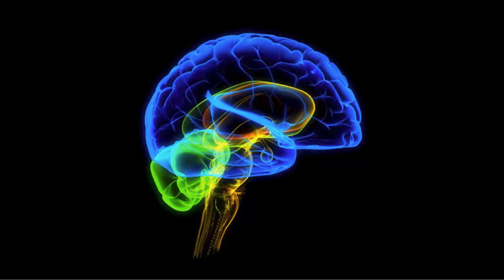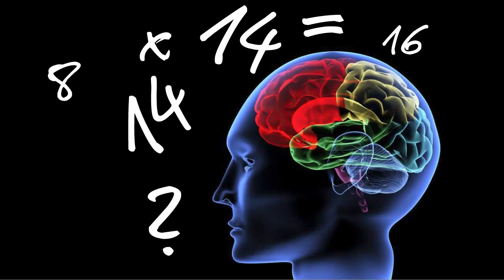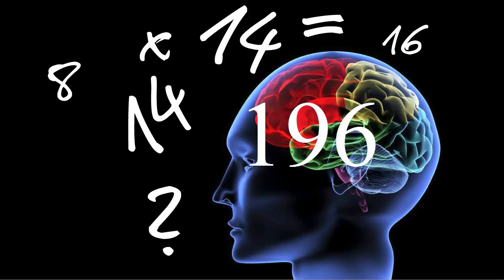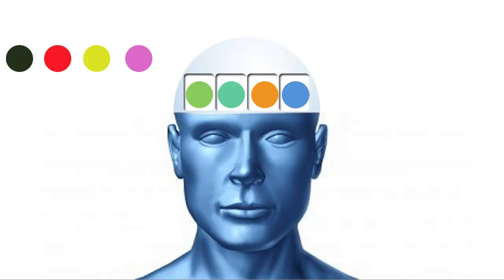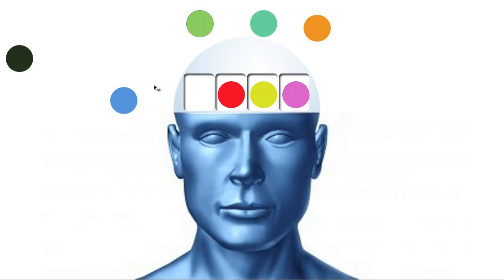When to Use Video for Instruction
Quick summary of when to use video for instruction